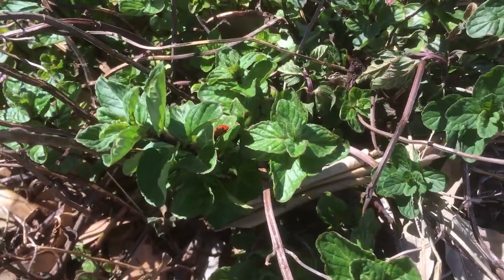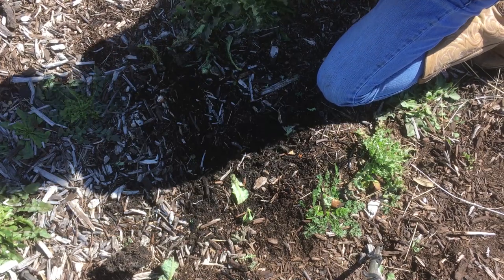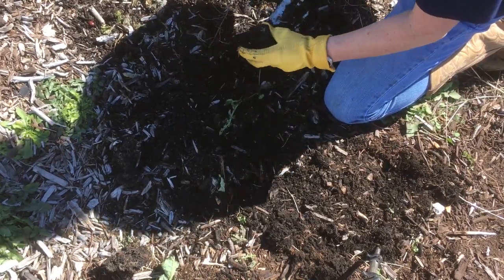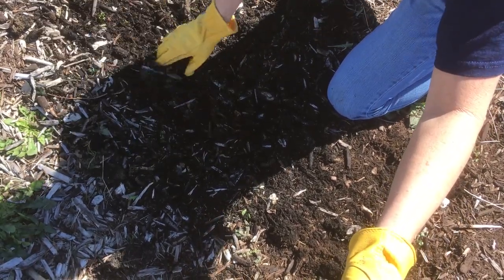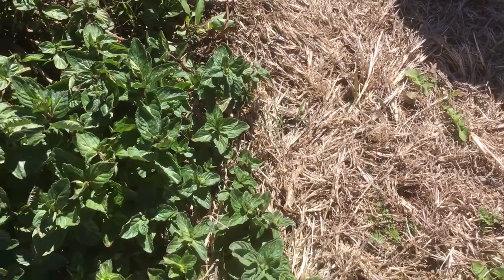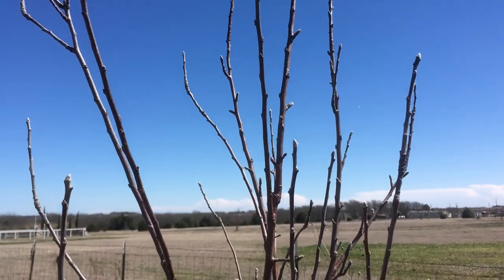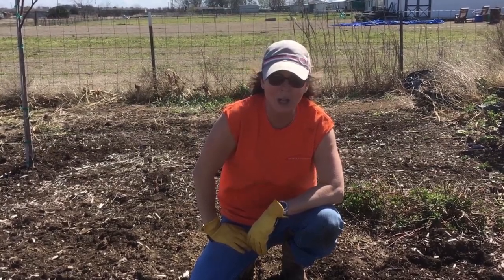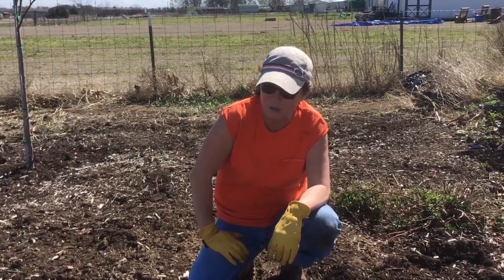Permaculture Garden Layout - One Year Update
Permaculture Vegetable Garden Layout - One Year Update

Hillbilly Jilly